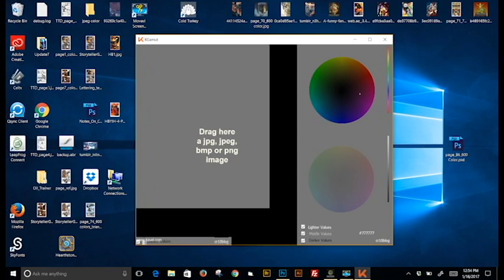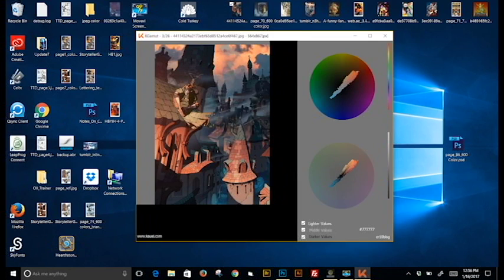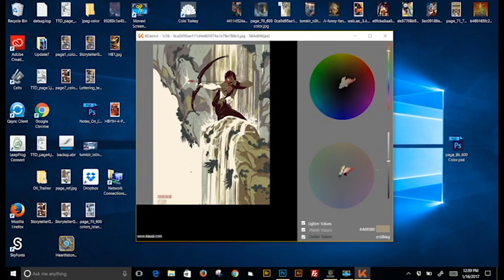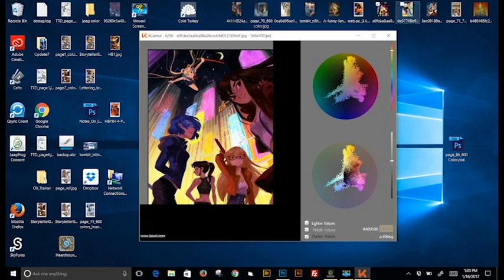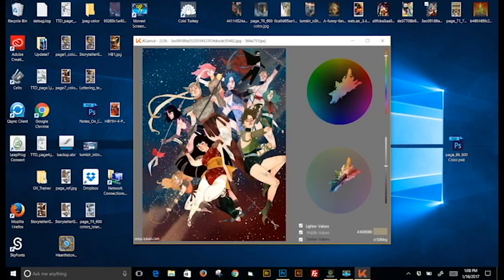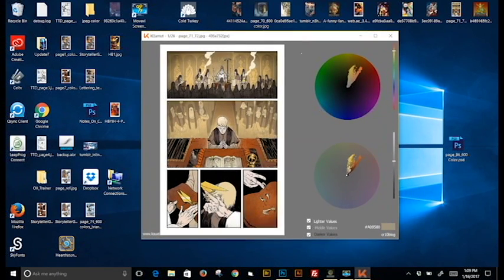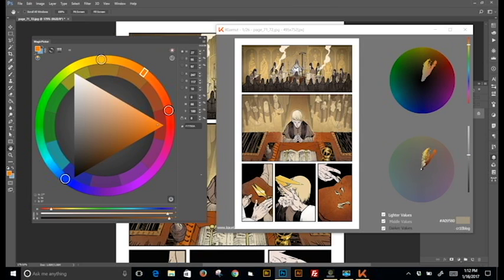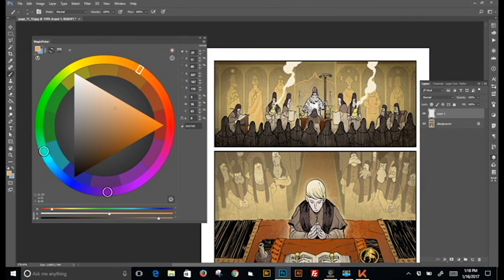Your Colors Suck (and how to make them better!)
Playing with my two favorite color tools, KGamut and MagicPicker. I explain gamut, use KGamut to study color and explain how to use  Magic Picker to keep your palette straight.

2nd Sailor Moon pick is by Kevin Wada.